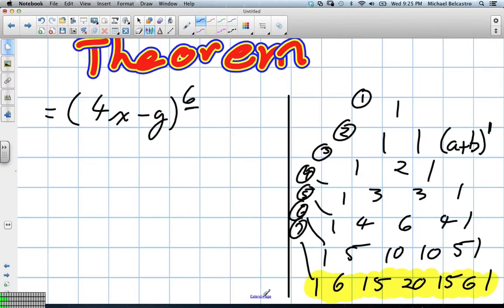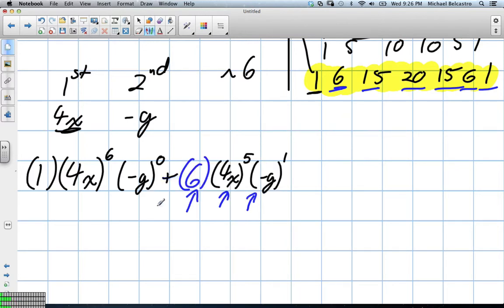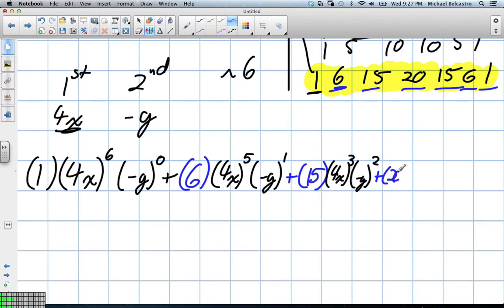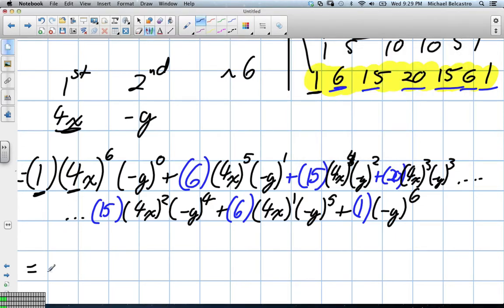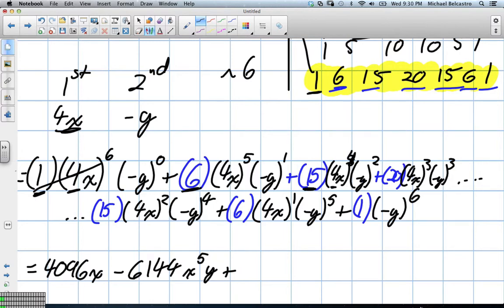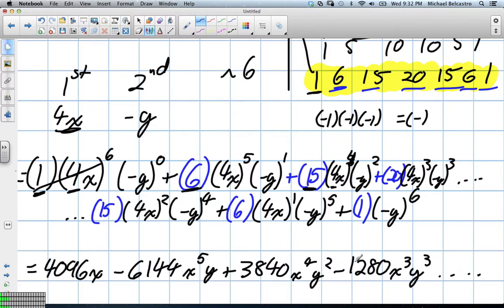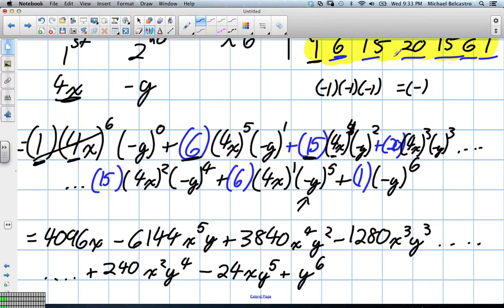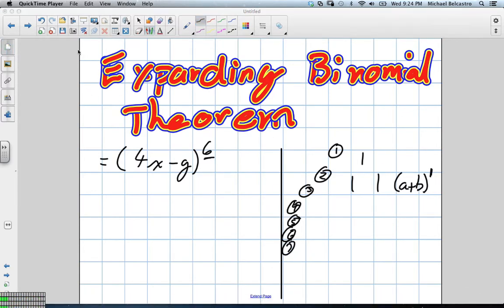Expanding Binomial Theorem Grade 12 Data Management Lesson 5 4 12 7 11